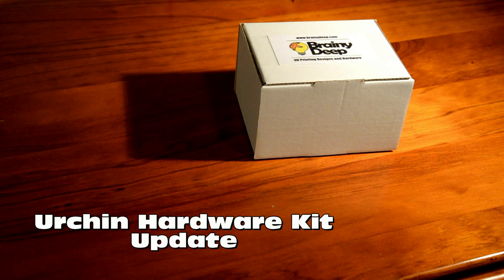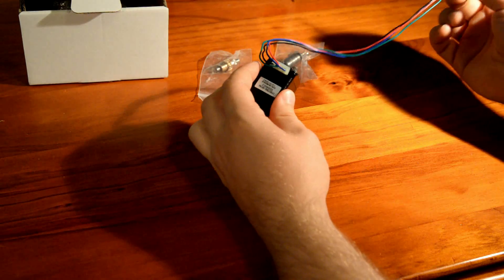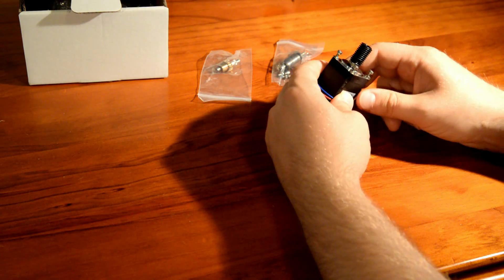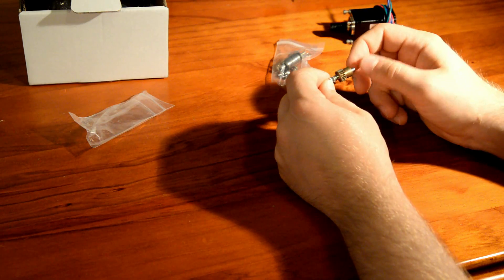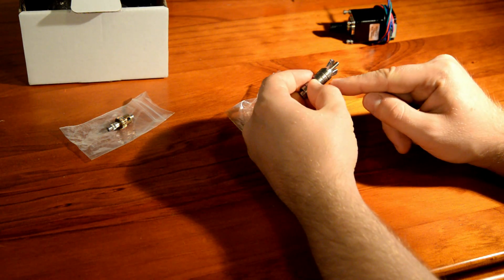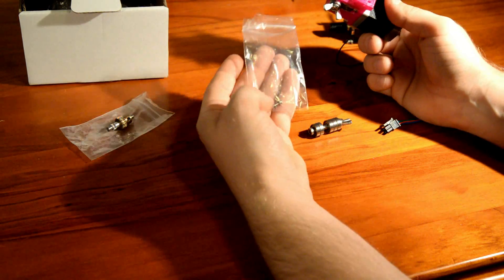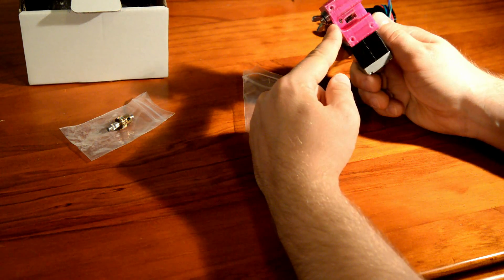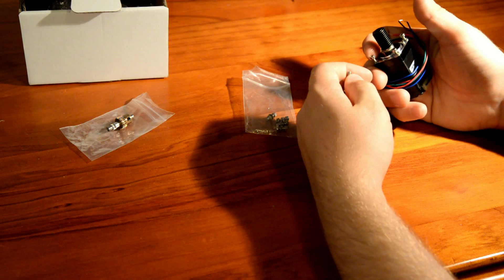Announcing the Urchin Extruder Hardware Kit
At long last, the Urchin Extruder Hardware kit is in stock.

I've stocked a strictly limited number of kits for enthusiasts to try out our extruder with the convenience of one simple order.

Please get in touch with any requests or comments!